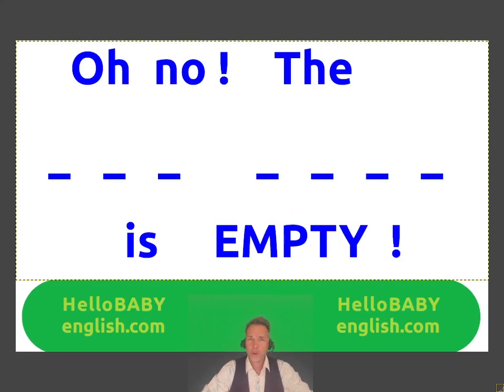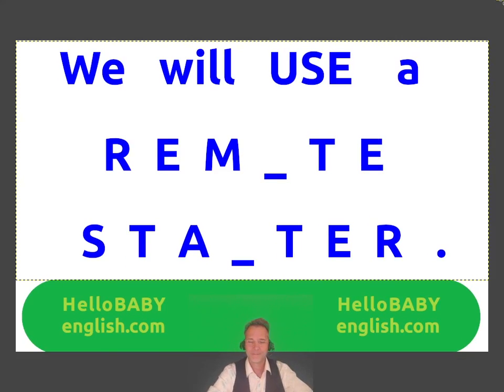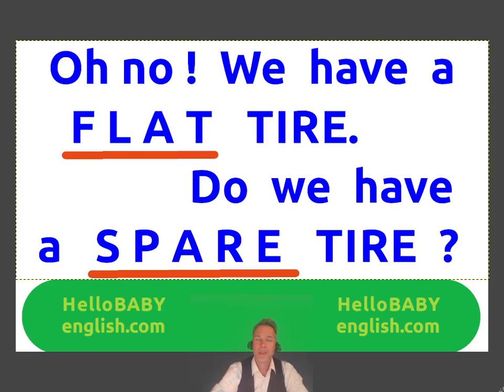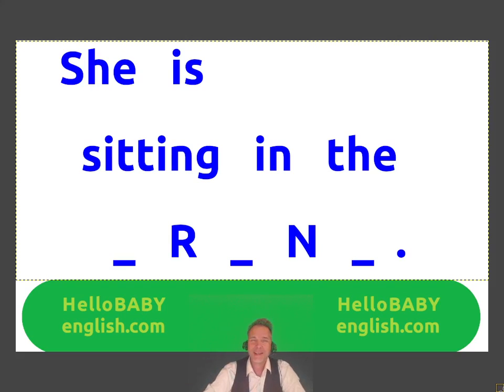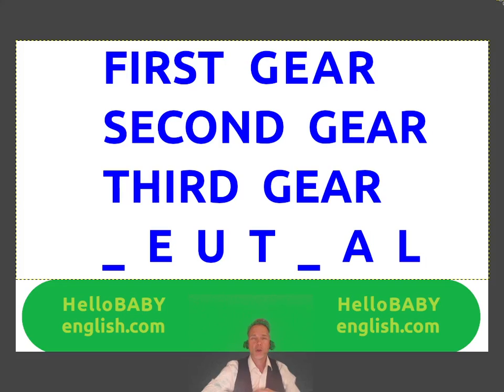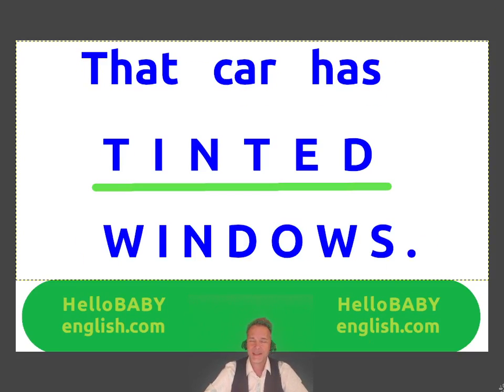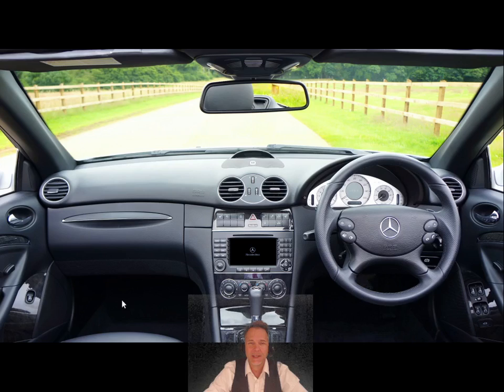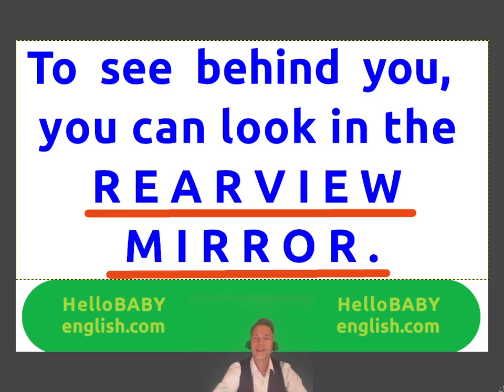Learn English !!! CAR , Exciting Fun Word Game !!!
Learn English !!!  Today the game is , CAR , Excellent Word Game
for all levels !!!  , We learn  TEN  new words in every game !  Learn
American English properly and have some fun at the same time !!!

All of the words in our Word Games are important English words !!!

You can ask us an English question  ANYTIME  here or on our website !!!

Tick Tock ,,, hellobabyenglish  ,,,,,,,,,,  insta , hellobabyenglishwordgames

Please see our website , hellobabyenglish.com , we have many free videos !!
Level One in our vocabulary school will begin soon !!     2-year course , 1200
words , 25 classes per month , rotating schedule so you can join anytime !

0:00   introduction
0:16   question   # 1     G  _  _      _   _   _   _
1:04   question   # 2     R  _  _  _  _  _      _   _   _   _   _   _   _
1:43   question   # 3     F  _  _  _   TIRE / S  _  _  _  _    TIRE
2:38   question   # 4     B  _  A  _  _          _   _   _   _   _
3:11   question   # 5     T  _  _  _  _
3:55   question   # 6     N  _  _  _  _  _  _
4:48   question   # 7     T  _  _  _  _  _        _   _   _   _   _   _  ( S )
5:28   question   # 8     S  _  _  _  _  _  _  _        _   _   _   _   _
6:12   question   # 9     D  _  _  _  _  _  _  _  _
6:56   question   # 10   R  _  _  _  _  _  _  _       _   _   _   _   _   _
7:39        Free Talking